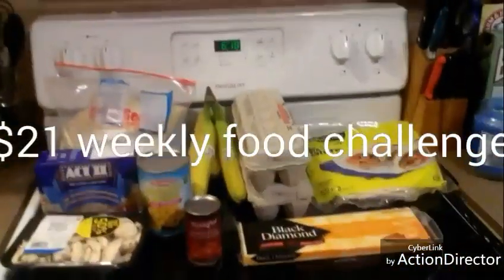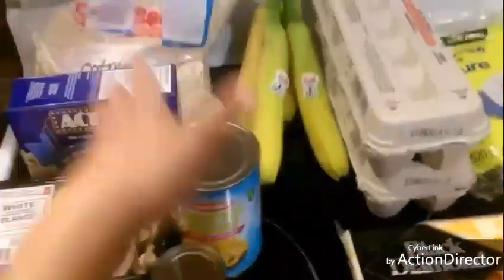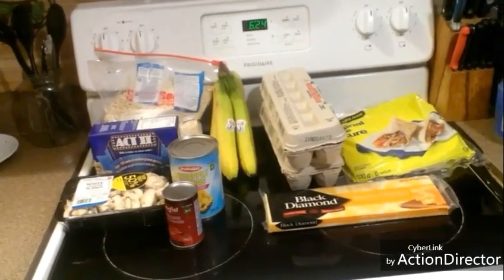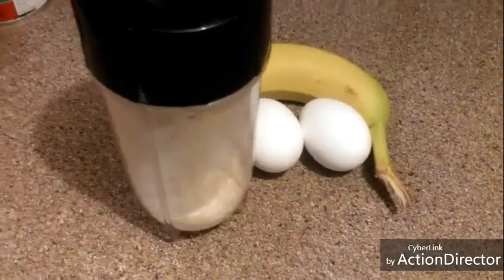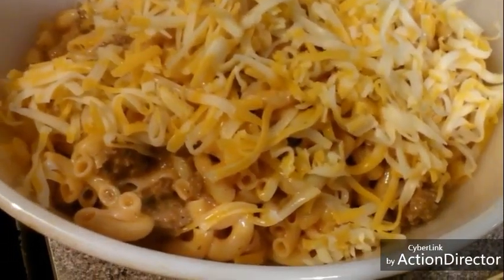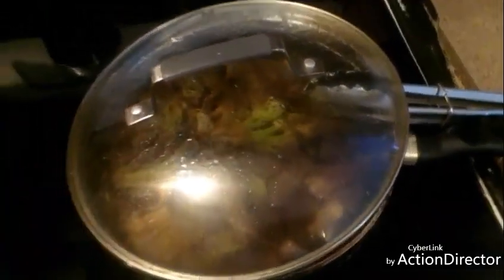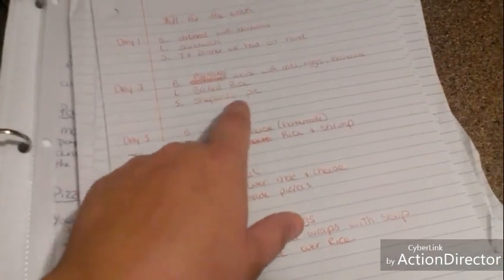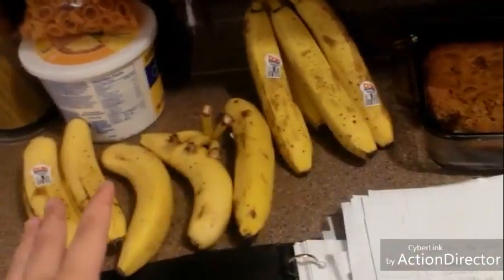$21 weekly food challenge